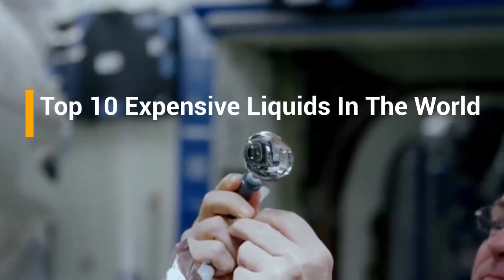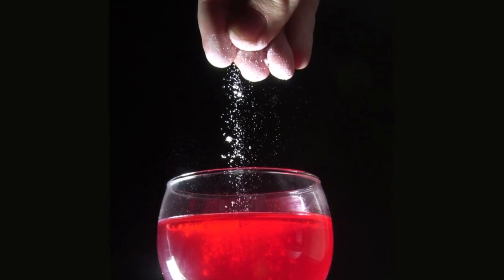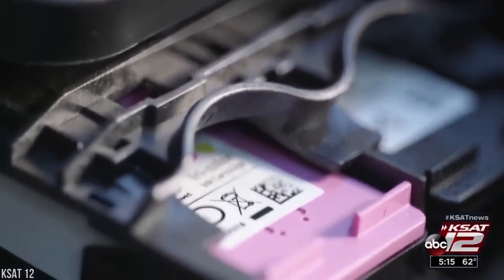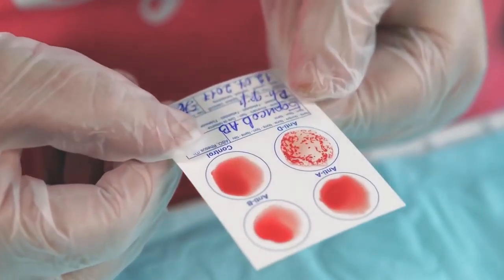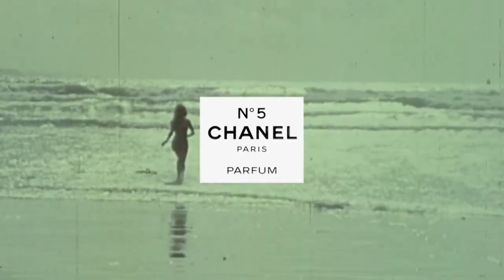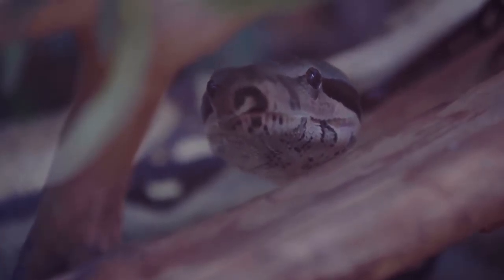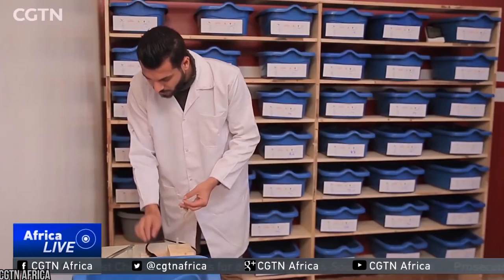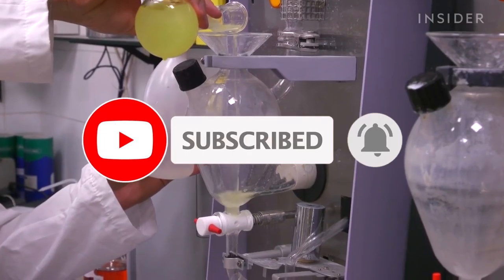Top 10 most Expensive Liquids in the World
Top 10 expensive liquids in the world

Everyday, people drink water to keep them running. The occasional apple or orange juice is also included in our diets. We take out our waste through the form of liquid and solid as well. Liquids are part of our everyday lives. The ones used on a regular and daily basis, are extremely cheap. You can buy a bottle of water for less than a dollar. There is a wine bottle that cost almost 50 million dollars, but we will get to that later in the video. In this video, we will be talking about the most expensive liquids in the world, most of them, you probably have never used. Let’s get right into it.

10.

Human Blood ($1550 P/G)

The human blood isn't so surprising or so costly, on the grounds that a House individual conveys in excess of 5 liters of blood. The explanation that the gallon be so costly is a result of the expense of preparing blood gifts to be enormously high worth. It's actual, the expense changes relying upon the nation, yet all in all, the expense of dealing with gifts keeps on developing.

9.

Insulin ($2486 per liter)

This is another costly fluid delivered by beta cells in the pancreas. Furthermore, it has the job to control the digestion of sugars and fats, by promoting the assimilation of glucose from the blood to skeletal muscle and fat tissue, on the grounds that the fat is put away as opposed to being utilized for vitality. The liver shouldn't have the option for the entirety of this, Unless the individual is experiencing a metabolic issue, diabetes mellitus, and metabolic disorder.

8.

King Cobra Venom ($40476 per liter)

The toxic substance originates from one of the most hazardous snakes on the planet. The risky snake is elusive. The snake normally stays away from encounter with people if conceivable, yet it can pounce. Furthermore, When the snake comes close, people trap the snake and remove the venom. The venom can murder someone in a matter of seconds. Be that as it may, there is a major market for the equivalent. Venom-injected individuals may experience the ill effects of obscured vision, tipsiness, tiredness; and passing can occur on the off chance that we don't complete brief treatment. The toxin is utilized in medication, however it was likewise utilized for the treatment of various agony and a love potion.

7.

GHB ($660 per liter

GHB is otherwise called 4-hydroxybutanoic corrosive. It is most regularly utilized as a sedative to make up for a lack of care torment during medical procedures. It is additionally utilized in the treatment of narcolepsy, cataplexy, a sleeping disorder and so on. GHB is even found in little amounts in brew, wine, meat and little citrus natural products because of aging. In any case, there is an increasingly evil use for this medication as well. It is notorious for its utilization as the 'Date Rape Drug'. The purpose behind this lies in the way that it is clear, hard to recognize, and can initiate lost reasonable dynamic capacities, in any event, when devoured in limited quantities.

6.

Mercury ($900 per liter)

We can discover mercury effectively around us… . Do you know where? In thermometers! Once more, it doesn't appear that costly, isn't that right? All things considered, as you may associate, the amount of mercury in those thermometers is low, yet that isn't the genuine explanation. The extraction and handling of mercury from the Earth's hull is a troublesome and exorbitant activity. Mercury happens in stores all through the world, yet for the most part as cinnabar (mercuric sulfide), and has the additional trouble of being a metal in fluid structure at room temperature.

5.

Chanel No.5 ($6900 per liter)

This rundown comprises for the most part fluids that can be utilized or are utilized for restorative purposes, yet this individual from the rundown isn't utilized as a medication, however for a totally different reason. Chanel No. 5 is the most costly scent at any point made and is advertised as the leader item that has withstood ages of adversaries. It was created in 1922 just because through the coordinated effort of scientific expert Ernest Beaux and Coco Chanel. Beaux spearheaded the utilization of aldehydes to make this astounding and unmistakable fragrance.

4.

Scorpion Venom (More than $10 million per liter)

Pretty much every known types of scorpions has venom, which is essentially used to murder or deaden their prey. They could murder their prey with beast power as opposed to utilizing their venom, on the off chance that they needed to, yet the Venom ends up being a truly dependable

3.

Black Printer Ink ($700 per liter)
2.

LSD ($30,000 per liter)
1.

d’amalfi limoncello supreme ($43.64 million per bottle)